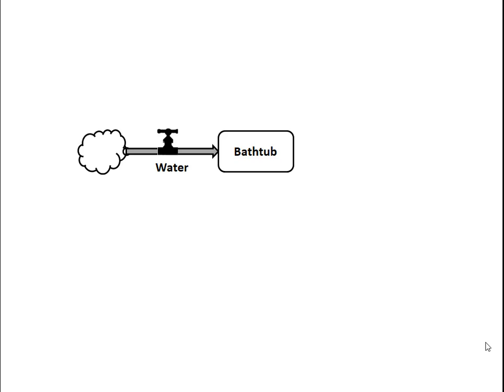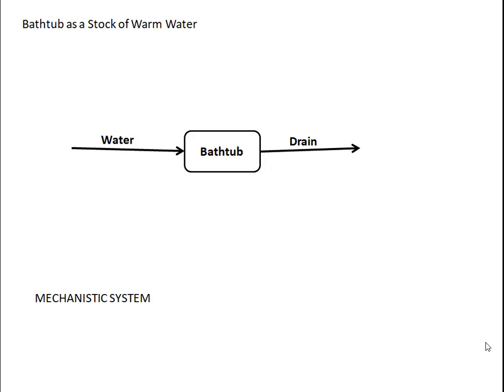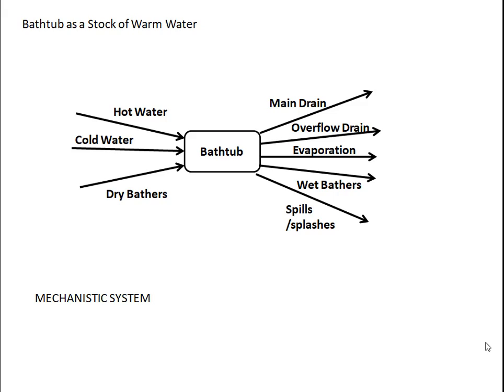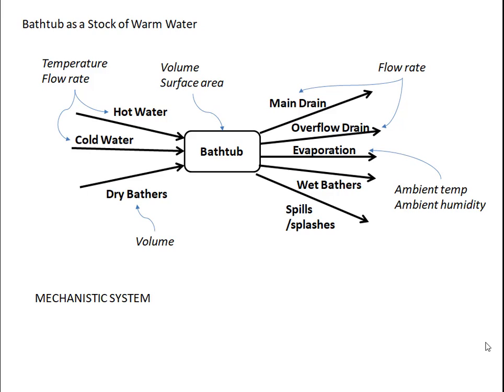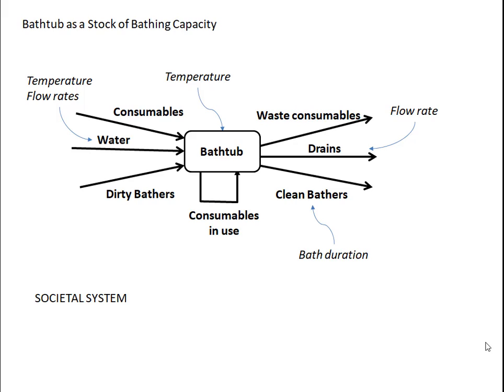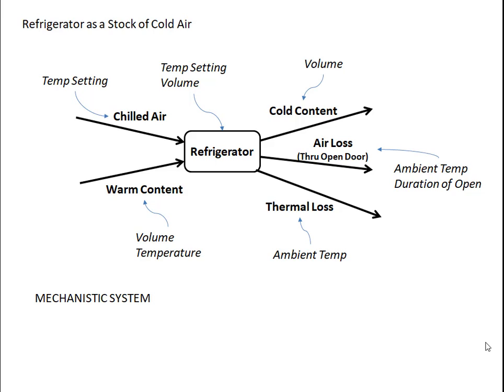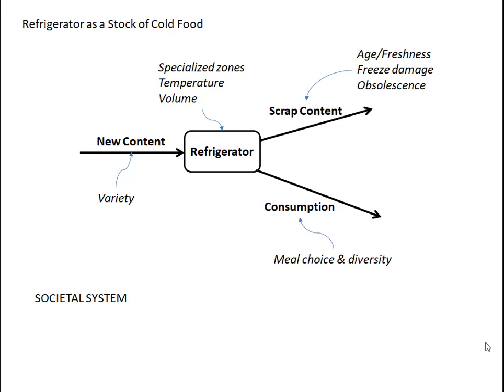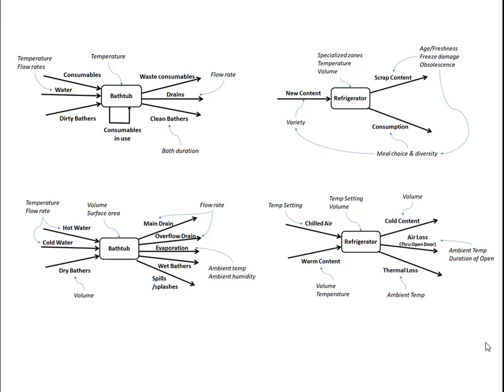introduction to stock and flow